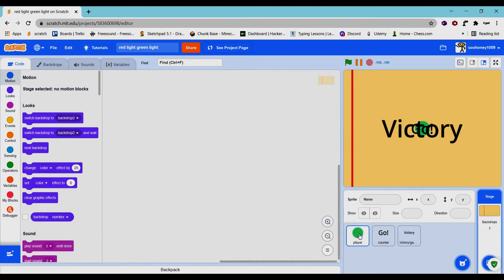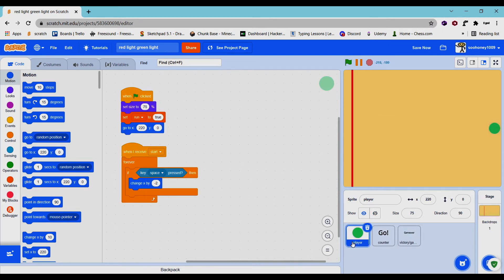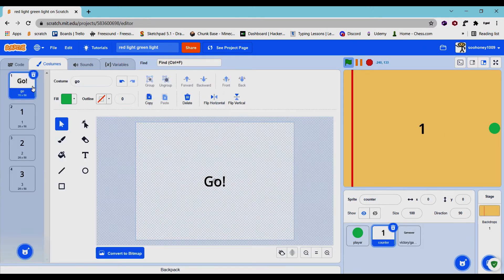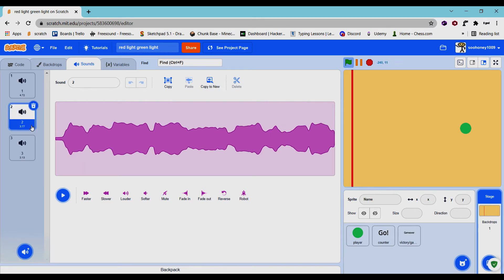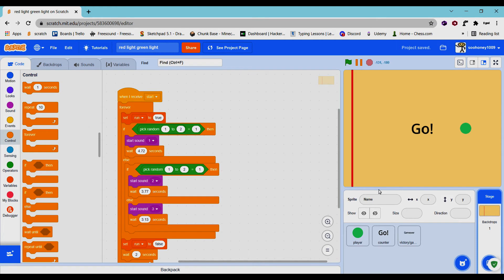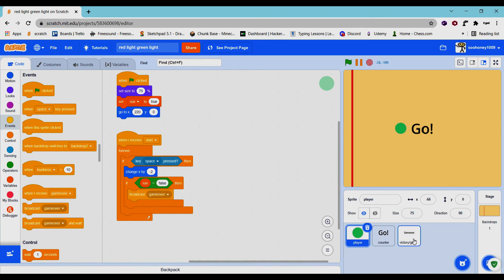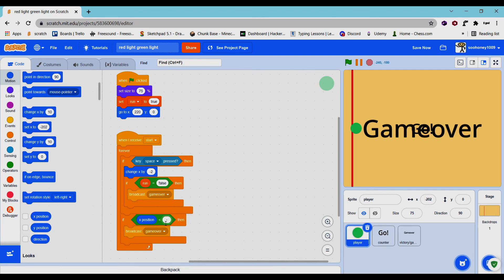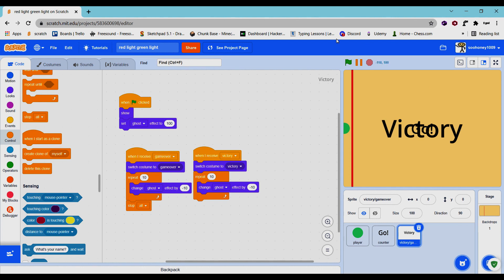How to make squidgame red light green light in scratch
In this video we're making a game in the squid game which is green light red light or red light green light whatever you want to call it so anyway enjoy!